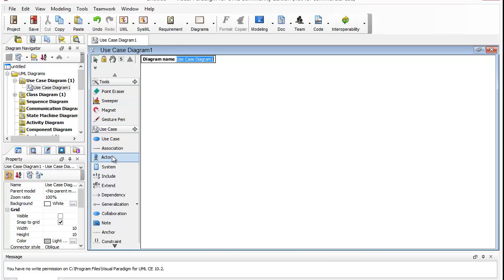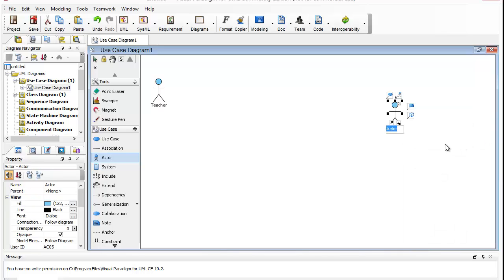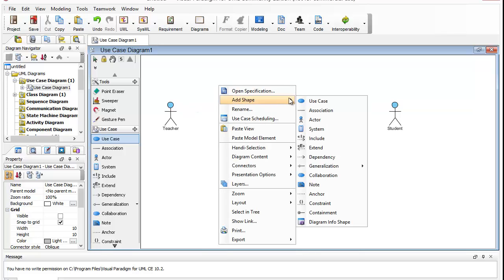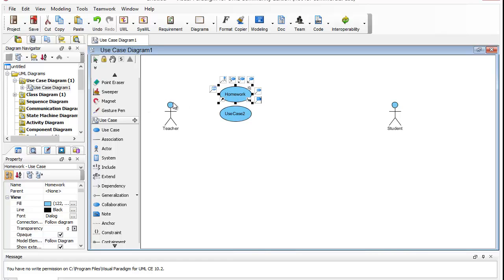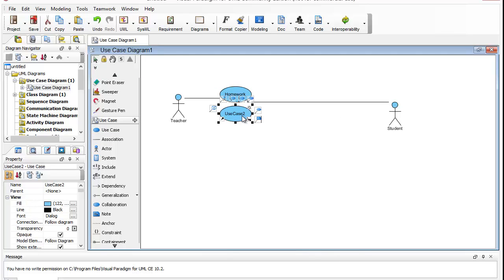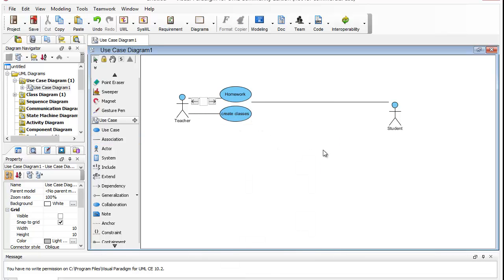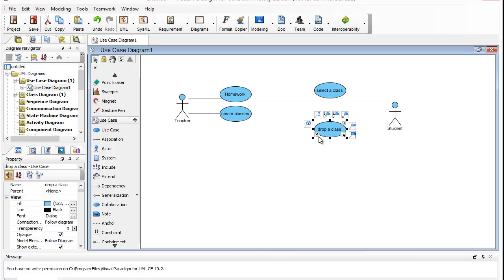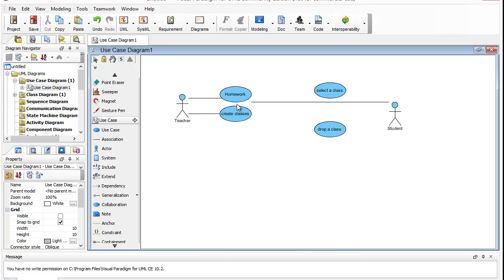merihelp.net: Use case diagrams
Use case diagrams in Visual Paradigmn